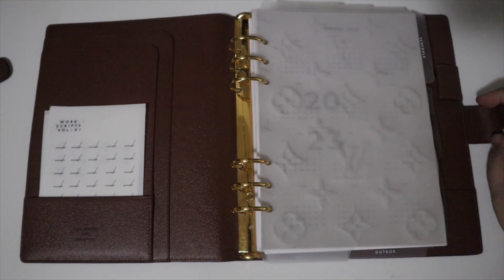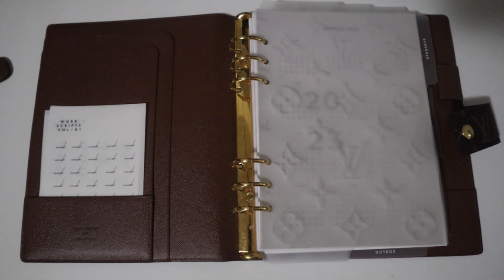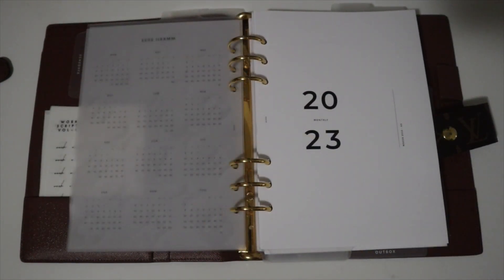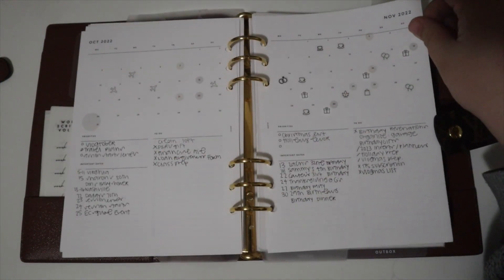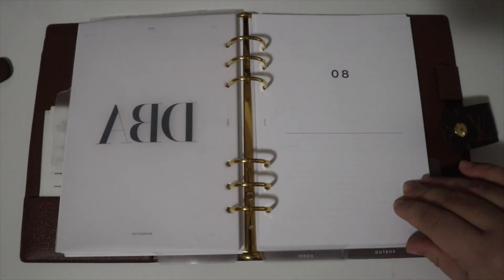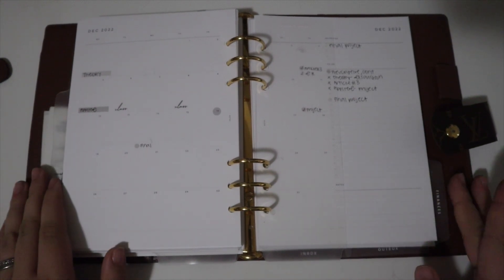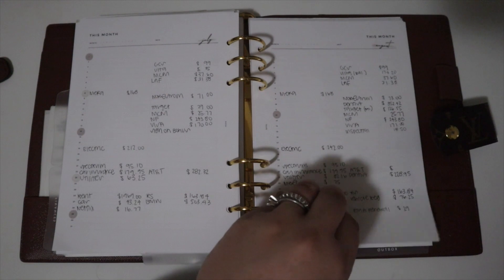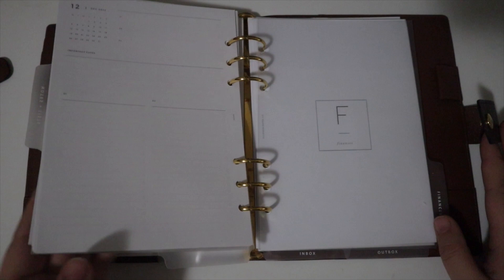End of Year Flip & Review: Louis Vuitton GM Agenda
SCHEDULE
I
II
Monthly Overview
III
Weekly Planner
2022 Dated

FINANCES
Yearly Bills Tracker

More:
Academic Instagram: @laplansdba
Collections Instagram: @laplanscollective
Collections TikTok: TikTok.com/@laplanscollective